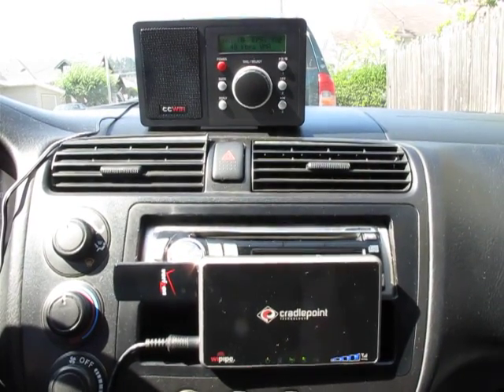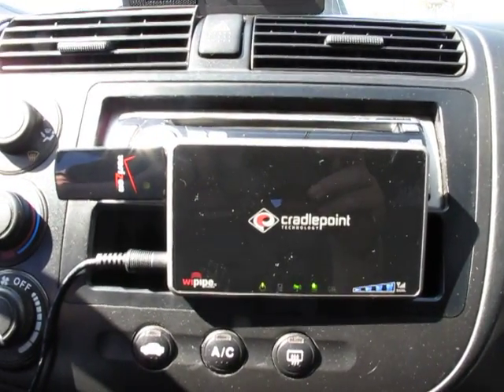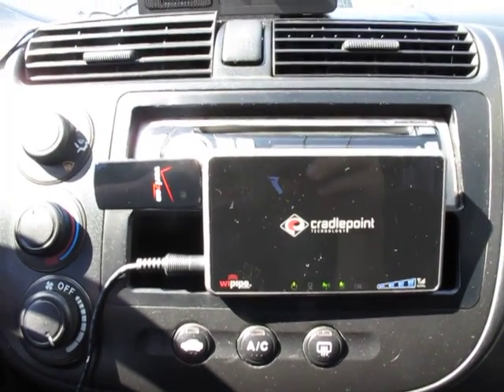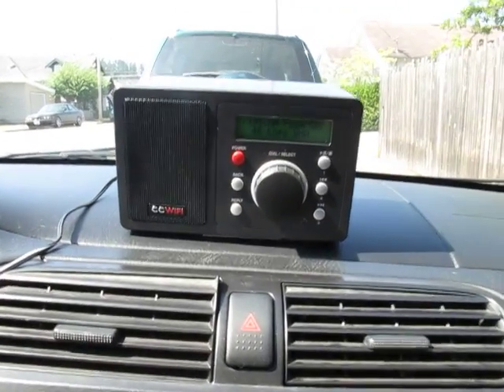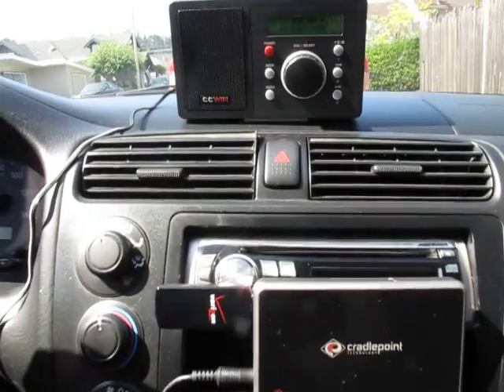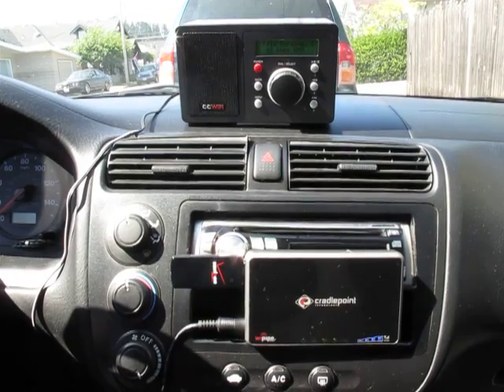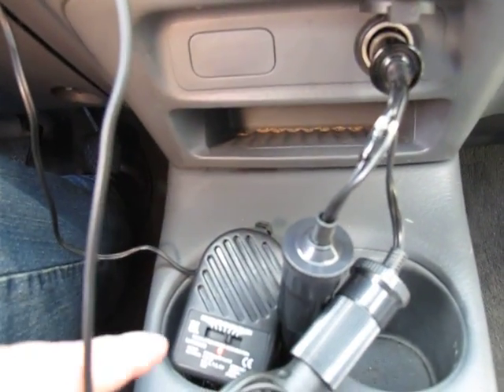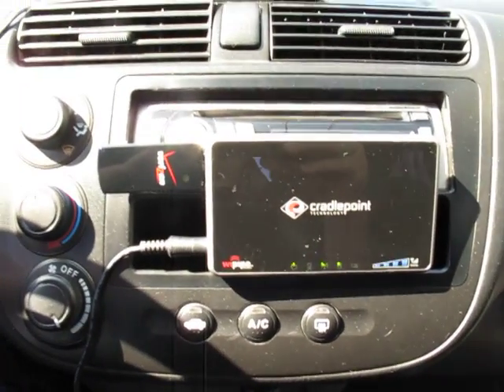Mobile 3G WiFi Internet Radio setup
In this video I will show you my setup for getting over 16,000 perfectly clear internet stations + Pandora using an Internet Radio in my car.